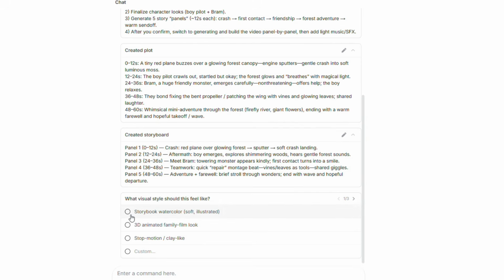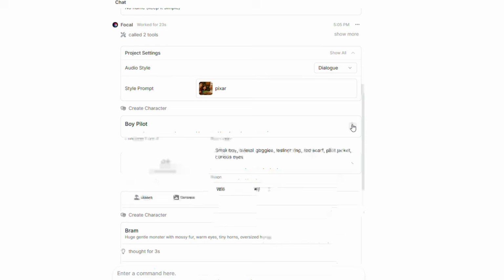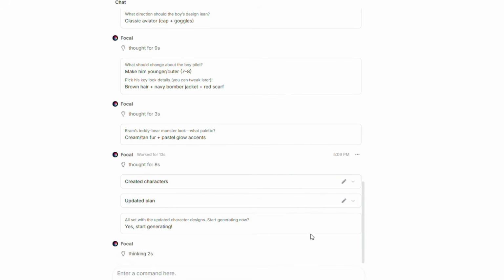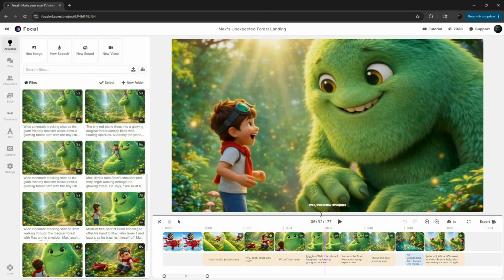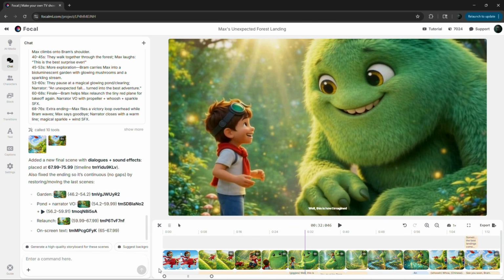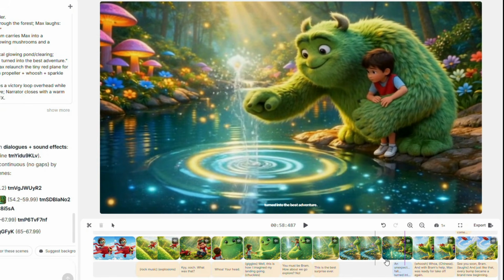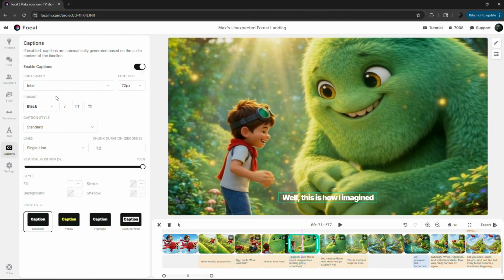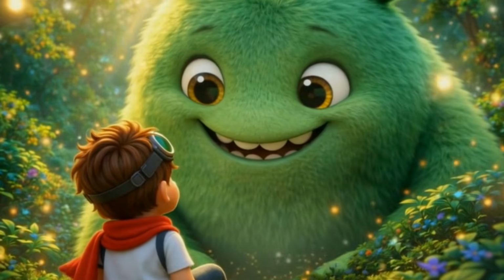How to Make a Full 3D Cartoon Animation using AI (Consistent Characters + Lip Sync)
This entire 3D cartoon animation was created using AI — with perfect character consistency and lip sync from start to finish.

In this step-by-step tutorial, you’ll learn a complete AI animation workflow that turns a simple script or idea into a fully animated story — no studio, no animators, and no 3D software required.

I’ll show you how to generate stories with ChatGPT, lock character identity, sync dialogue and lip movements, and build full scenes automatically using AI — even if you’re a beginner.

Watch till the end to see how this system makes AI animation feel effortless.